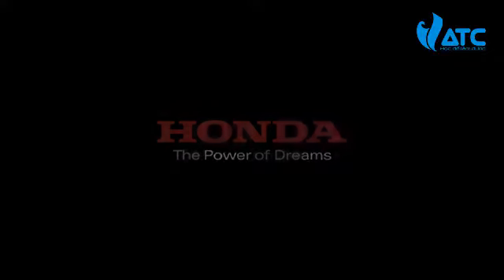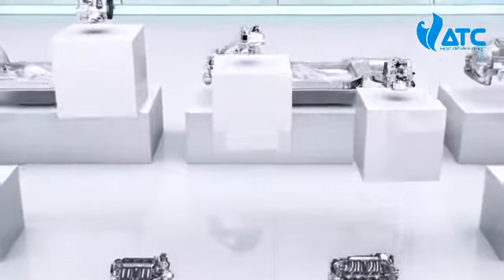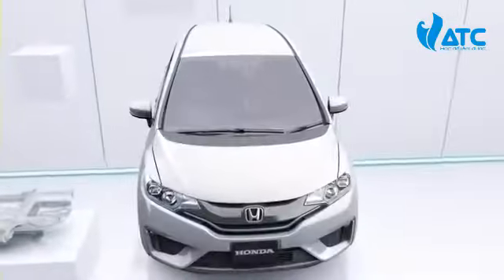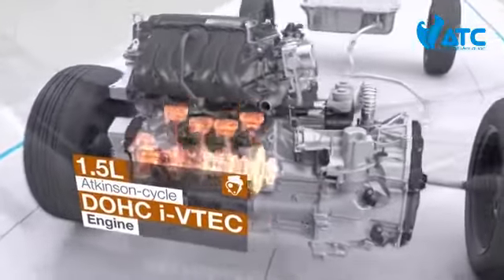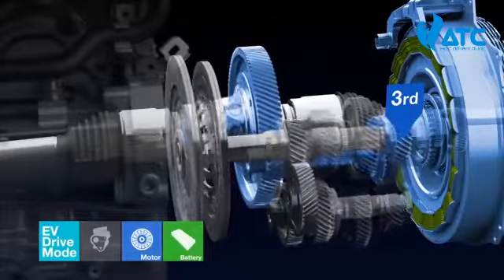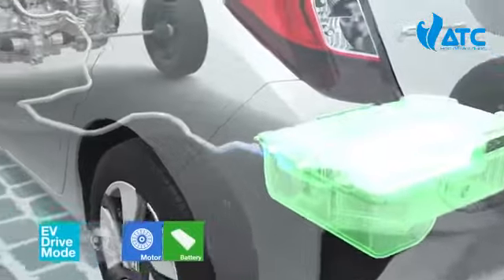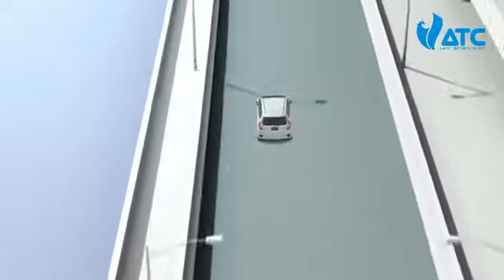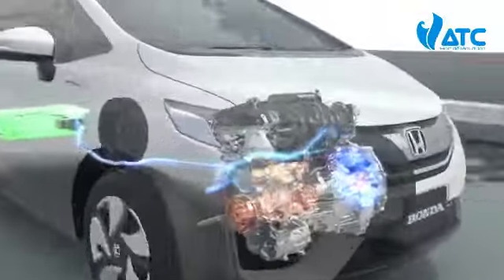Cuộc Cách Mạng Của Ô Tô Động Cơ Nhỏ Công Suất Lớn